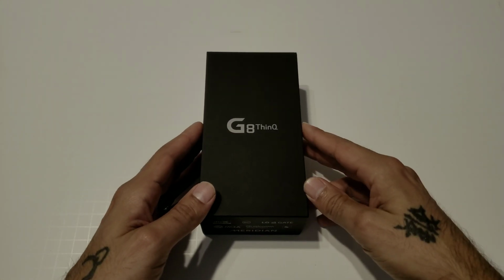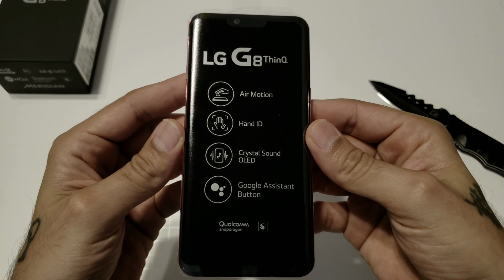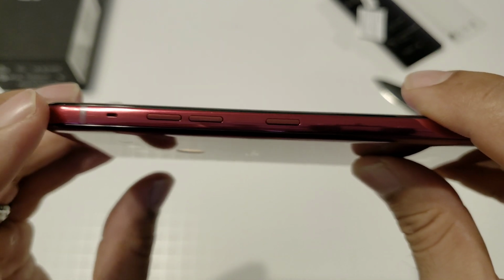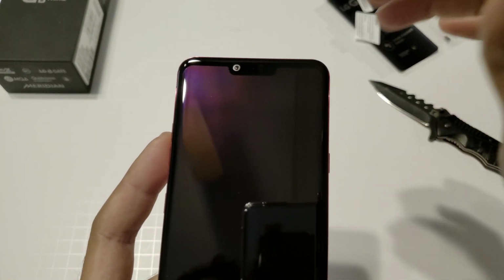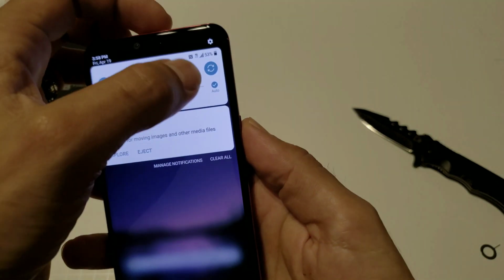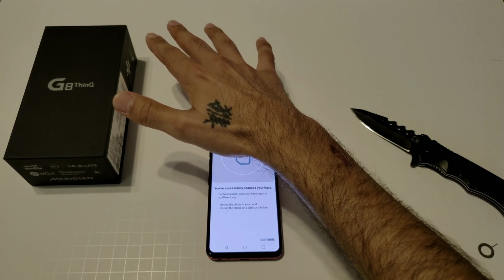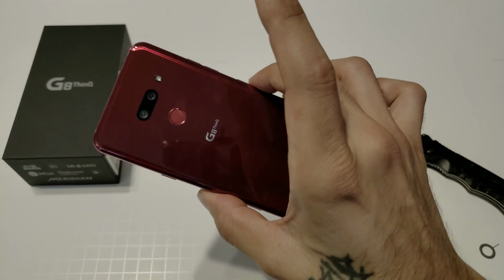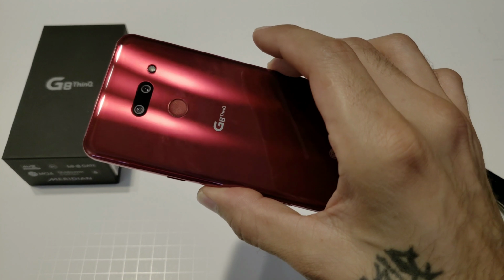LG G8 First Impressions & Unboxing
This is the LG G8 ThinQ. 6.1 inch Poled 1440 Display, Snapdragon 855, 6gb RAM, 128gb Storage 3500 mAh battery, Android 9.0 Pie, LG's Boom Box Speaker, and 32bit Quad DAC with DTS X Surround Sound. New to the line is the Crystal Sound OLED Display, 3D Facial Recognition, Hand ID, and LG's Air Motion Gestures.